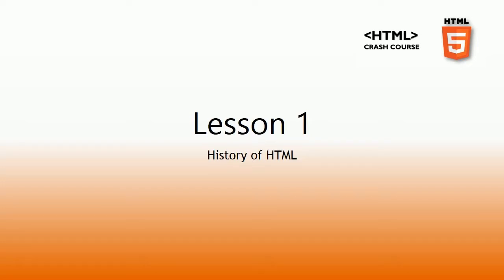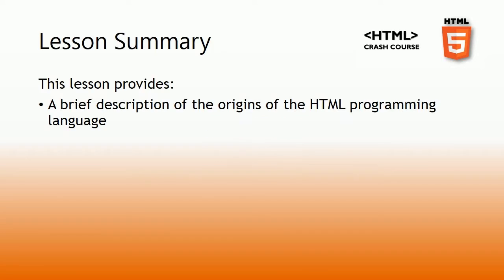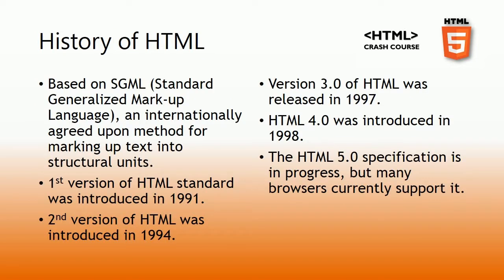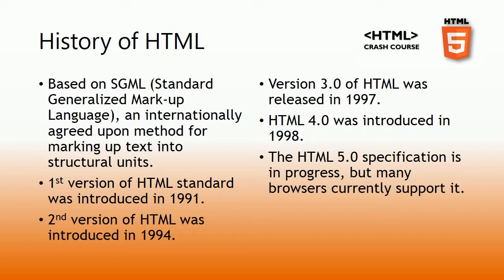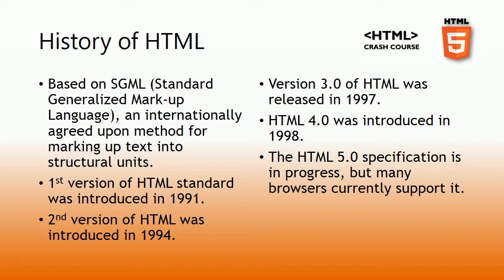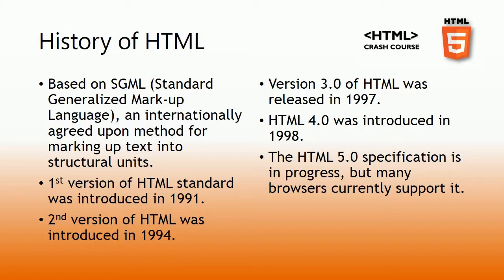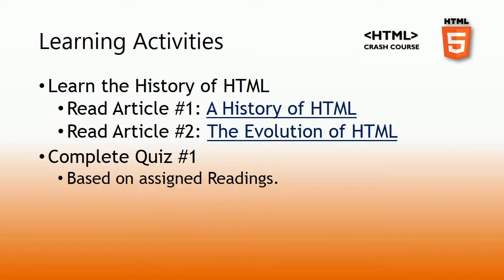Lesson 1 - History of HTML